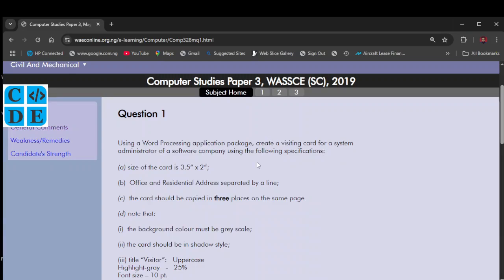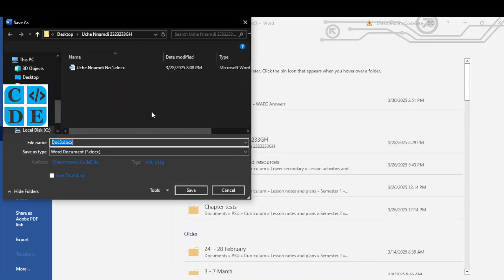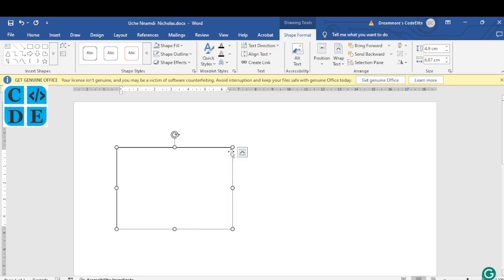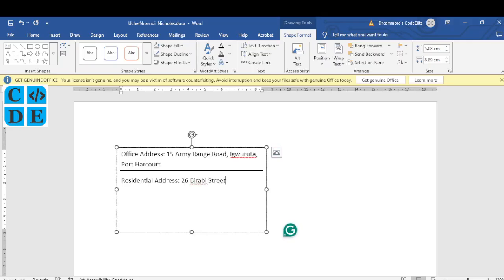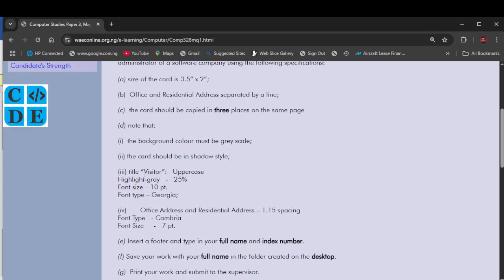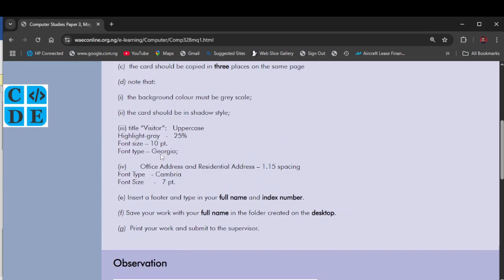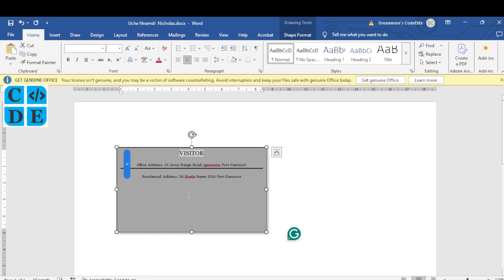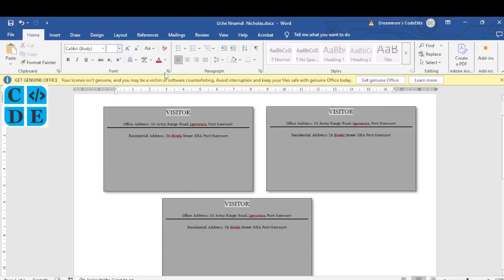Computer Studies WAEC 2019 Paper 3 Question1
This is a tutorial on WAEC Computer Studies May June 2019 Paper 3 Practical

🚀 Get ready for your WAEC Computer Studies practicals! In this video, we're tackling Question 1 from the May/June 2019 Paper 3, focusing on word processing applications. Learn how to design a visiting card with specific dimensions, formatting, and layout using Microsoft Word.

What you'll learn in this tutorial:

✅ Setting up the dimensions for a visiting card (3.5 x 2 inches) using a text box.
✅ Entering and formatting office and residential addresses.
✅ Adding a separator line between addresses.
✅ Applying a grayscale background color to the card.
✅ Adding a shadow effect to the card.
✅ Inserting and formatting the title "VISITOR".
✅ Setting font size and type (Georgia, 10pt).
✅ Adjusting line spacing and font size for address text.
✅ Duplicating the card three times on the same page.
✅ Adding your name and registration number in the footer or header.
This step-by-step guide is perfect for WAEC candidates and anyone wanting to improve their Microsoft Word skills for practical exams. We'll cover essential formatting techniques and layout design to help you succeed.

Key points to remember:

Pay close attention to specified dimensions and formatting.
Use text boxes or shapes to create accurate layouts.
Remember to add your name and registration number to your work.
Always double check your work before printing.